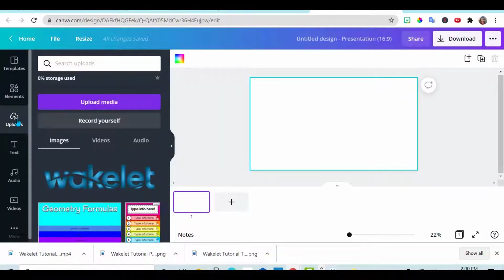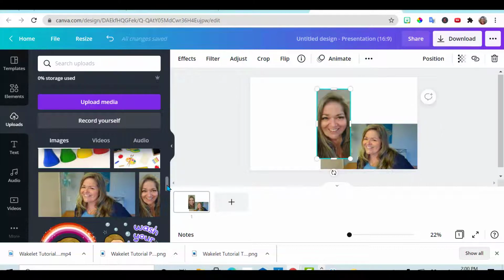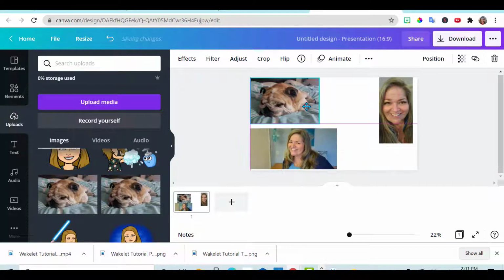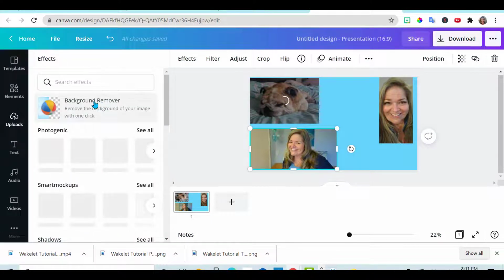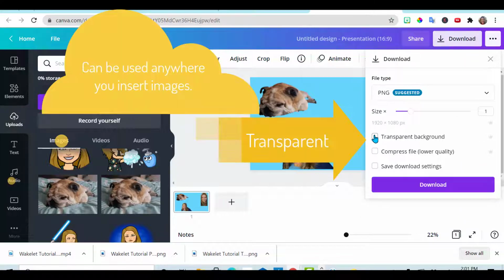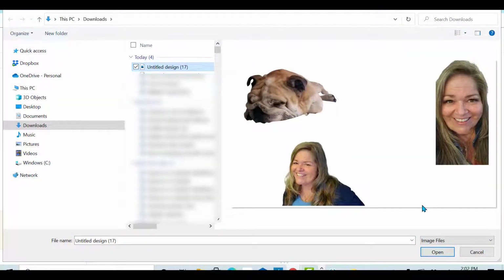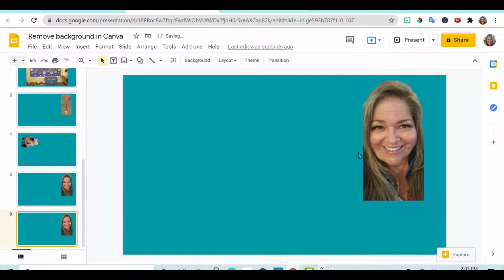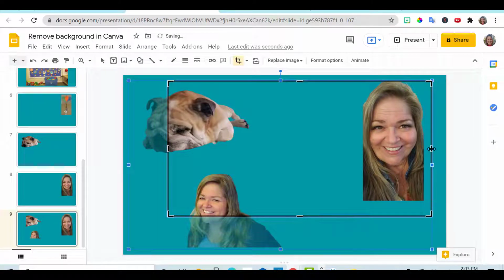How to remove background with Canva | Canva Pro for Teachers Canva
* How to remove background with Canva. Using Canva will allow teachers to quickly remove backgrounds to any images or clipart. Canva is also a great option to search for images and remove backgrounds. After removing the background I will show you how you can save these images and use them in Google Slides or wherever else you may wish to use them.

Remember Canva Pro is FREE for Teachers.